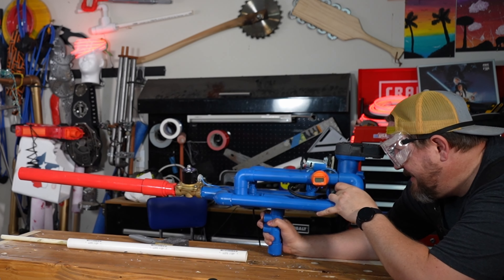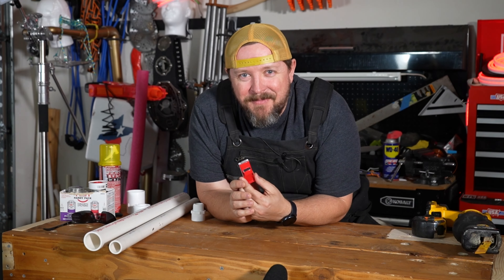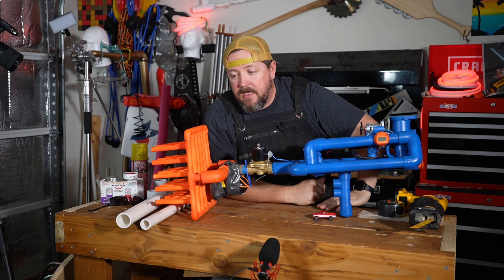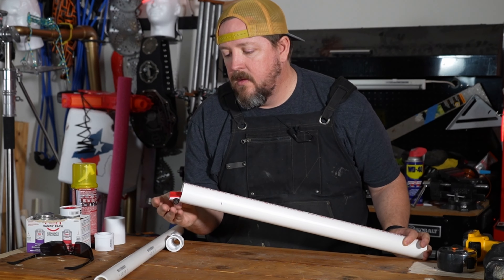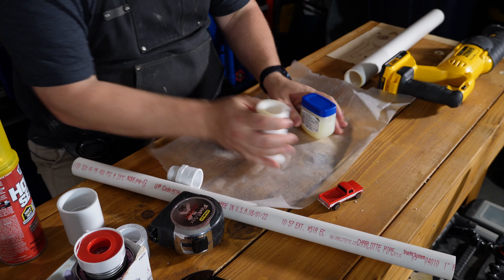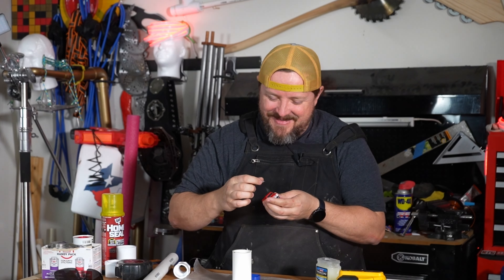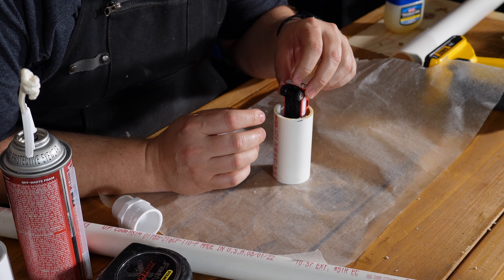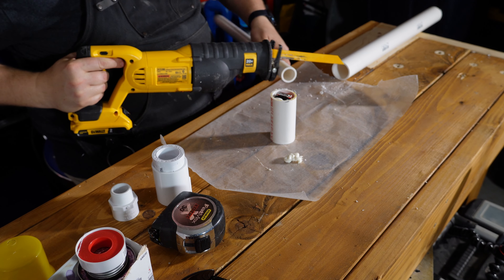Insane Hot Wheels Air Cannon Experiment: That's Way Too High PSI!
Transforming my custom-built DIY Nerf blaster into an insane Hot Wheels air cannon.

I had the idea to create a custom barrel upgrade that allows us to fire Hot Wheels cars at a target. The results are nothing short of amazing - the first test shot is crazy impressive!

If you're a fan of Nerf blasters, Hot Wheels cars, or just crazy DIY projects, you won't want to miss this.

Remember sharp things cut, and hot things burn so don't try this at home.
Do you have an idea of what we should build and test next? I'd love to hear it! Click on this link and fill out the form if you've got a brilliant idea.

🡇 ⸺⸺ accreditation ⸺⸺ 🡇

⸺ links ⸺⸺⸺⸺⸺⸺⸺⸺
Original Nerf Blaster Build
⸺ music ⸺⸺⸺⸺⸺⸺⸺⸺
StreamBeats
⸺ credits ⸺⸺⸺⸺⸺⸺⸺⸺
Cory Cranfill - host